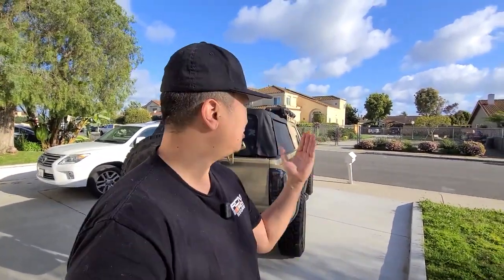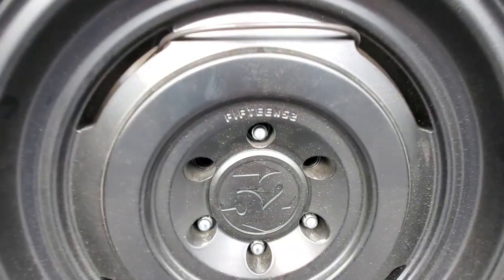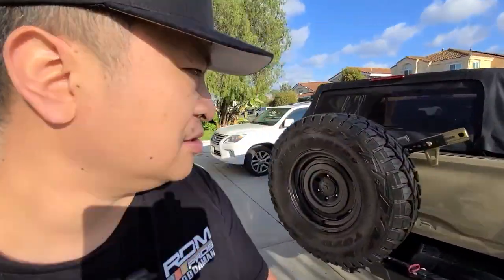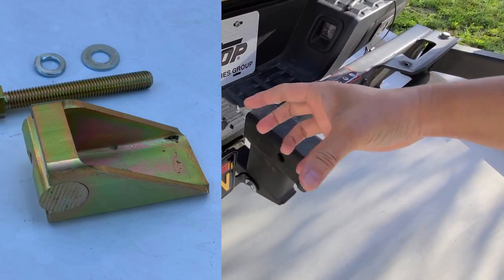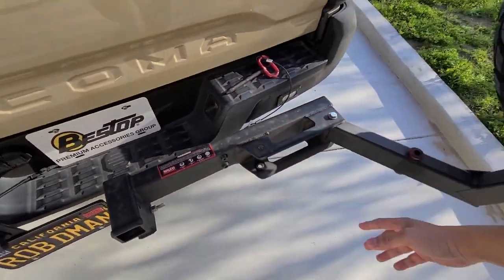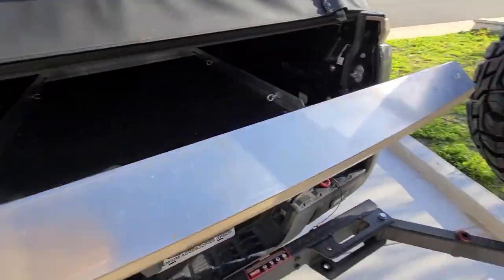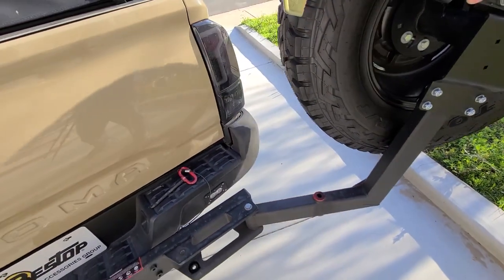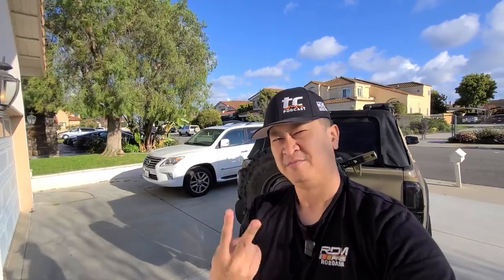Why I Bought This Oversize Spare Tire Carrier by Wilco Offroad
In this video I explain why I picked up this tire carrier and the advantages of one vs a swing out bumper.

hi lift mount and rotopax
hi lift jac

items used to produce this video:

Samsung S20 ultra 5g
instamic wireless mic